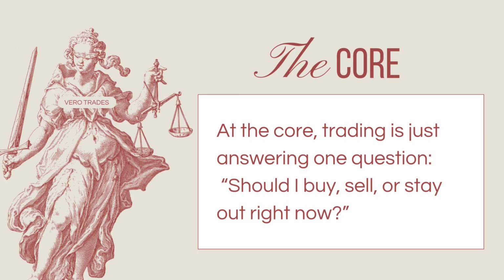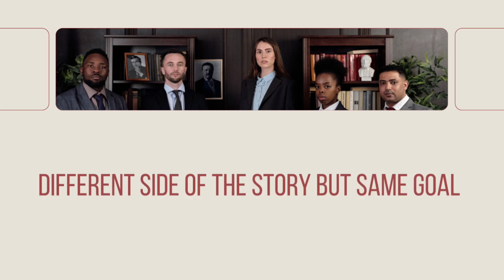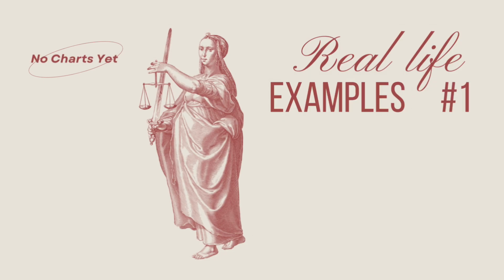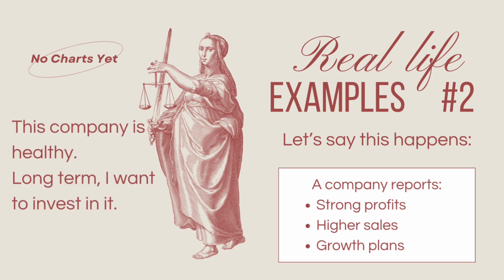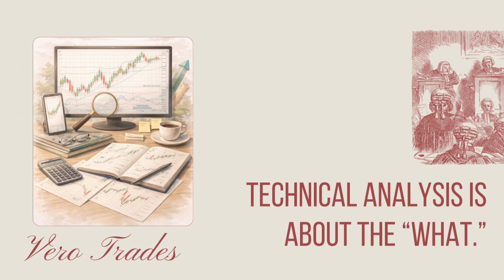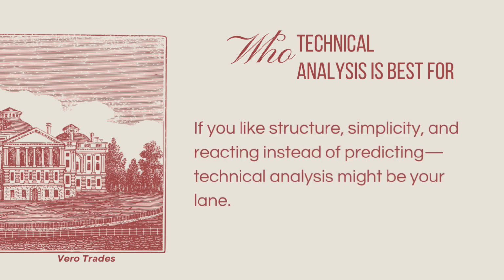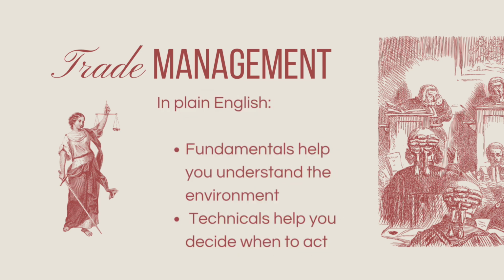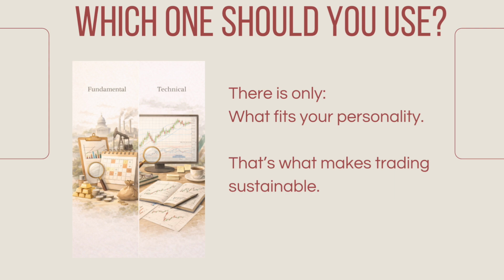Technical vs Fundamental Analysis | Day Trading for Beginners